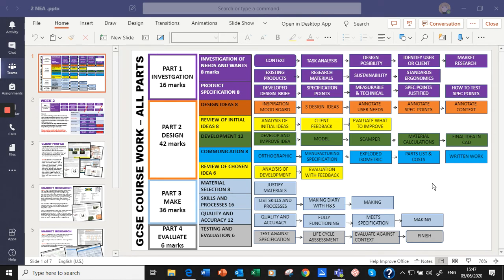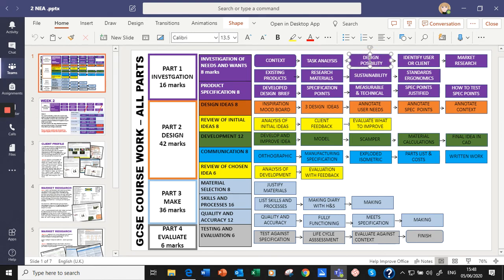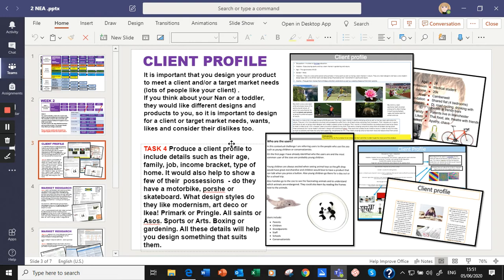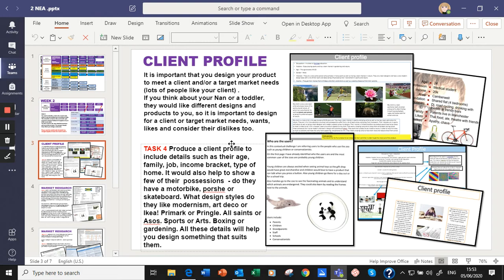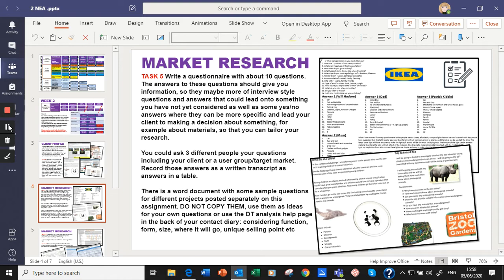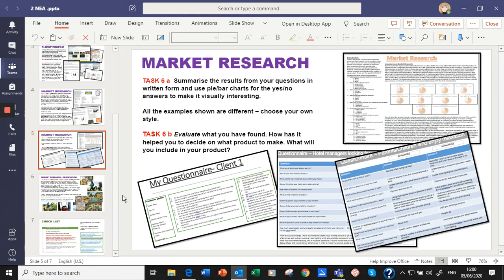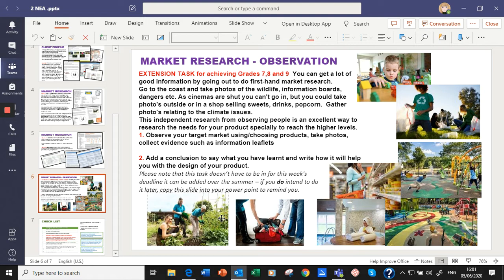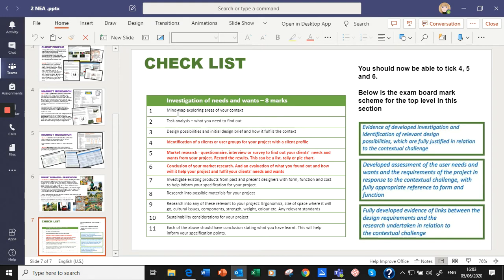2 NEA Video help GCSE Design and Technology Edexcel. Market research.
Created for GCSE Design and Technology students at a state secondary school in Bromley. To be used in conjunction with the online power point shown in the video